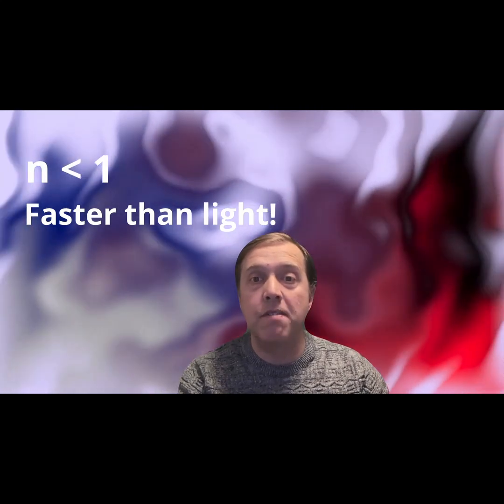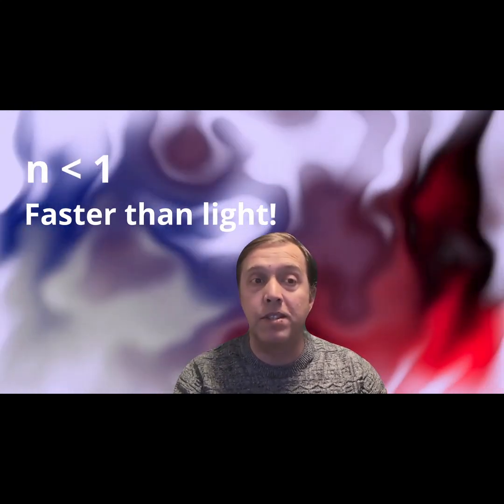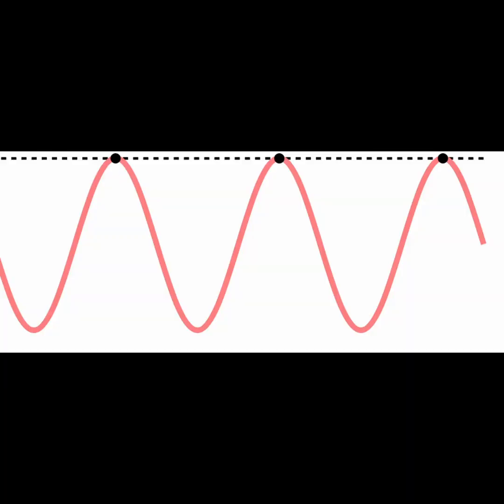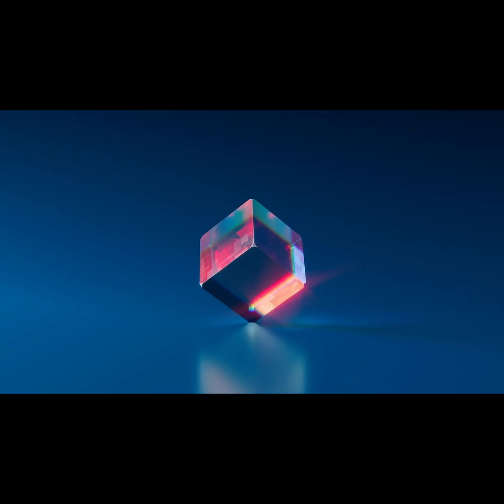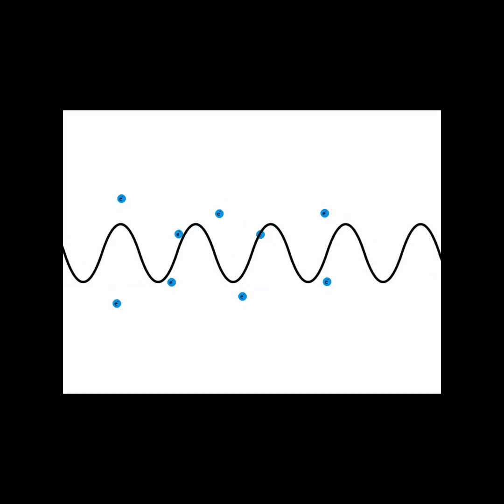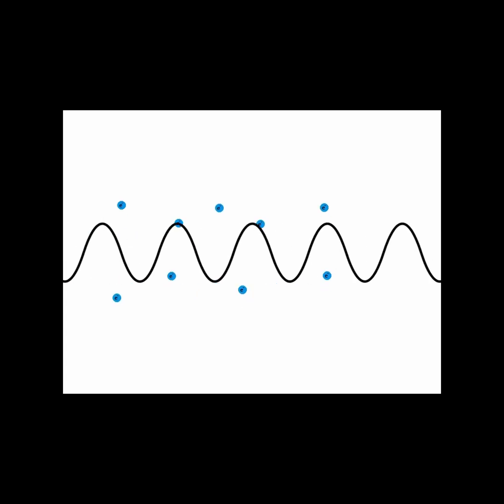Faster Than Light in Substances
As strange as it seems, there are situations where the index of refraction, n, is less than 1, meaning that the speed of light in the substance is actually faster than the speed of light in a vacuum, c! For example, x-rays travelling through matter, or electromagnetic waves passing through regions containing disassociated, free electrons, result in faster than light wave propagation! How is this possible?

In fact, the index of refraction is actually the speed at which the nodes, or crests, of the wave travel. The charged particles in the medium do not go faster than the speed of light. Moreover, a steady stream of oscillations are themselves not any kind of particular signal. Meaning, that there is also no information that is being transmitted. Information is not being sent faster than the speed of light. What really happens is that the phase of the oscillating signal is shifted ahead relative to the source wave, meaning the phase velocity or the velocity of the nodes is greater than the speed of light. However, any modulated signal that may be travelling on the envelope of the wave will not be greater than the speed of light.